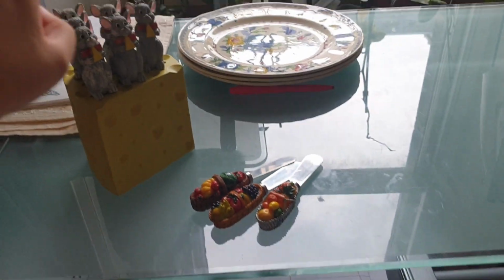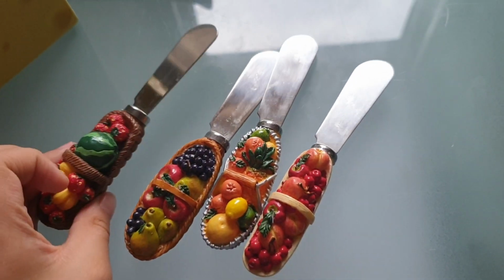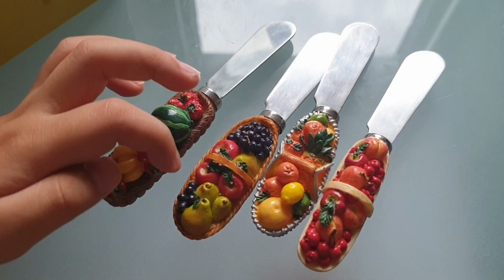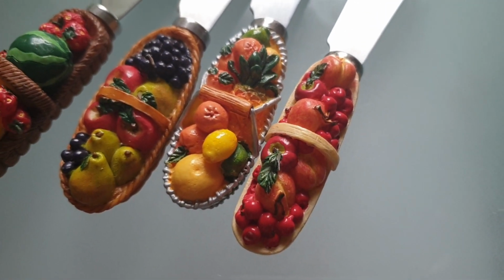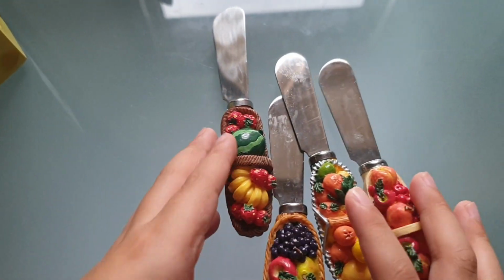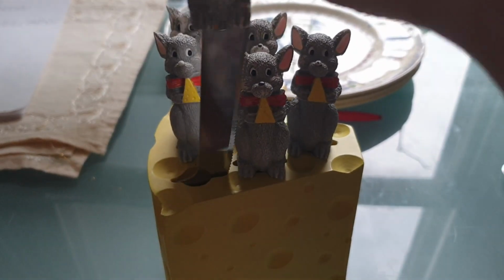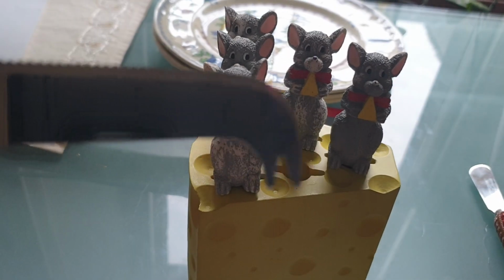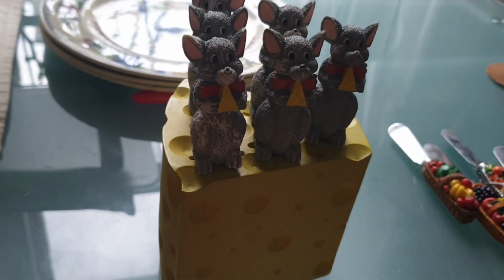the antique show episode 7